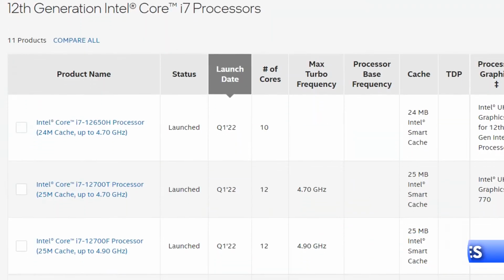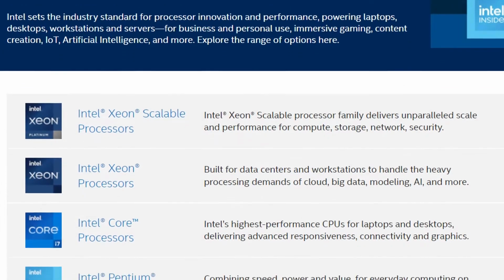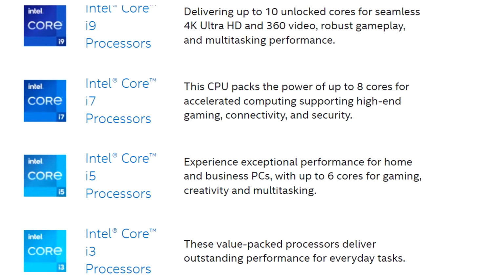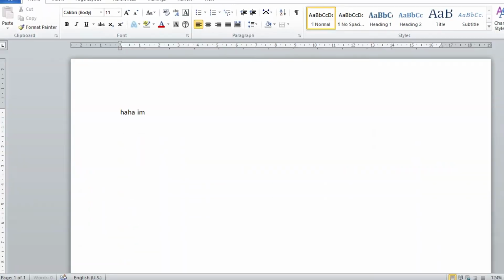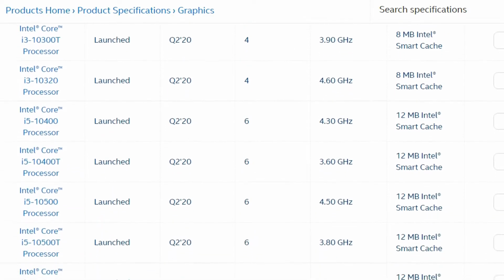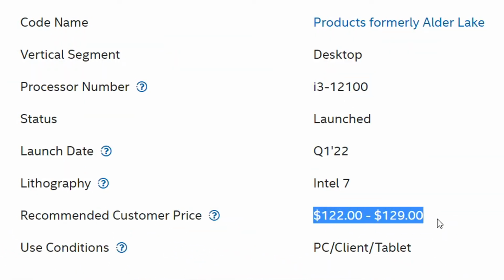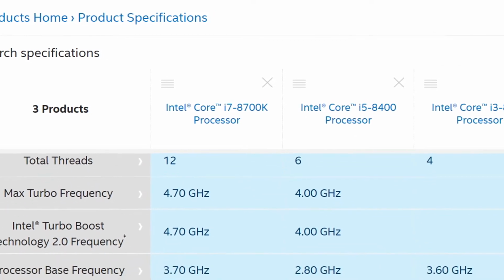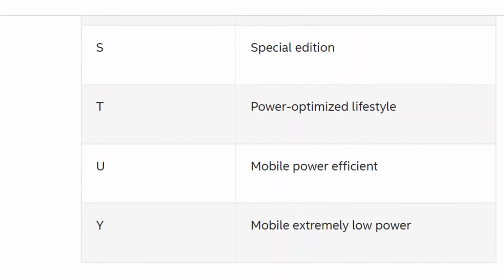Intel CPUs Naming Scheme EXPLAINED! (Intel Core i3, i5, i7, i9) | Techplained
Hello everyone and welcome to Techplained! This is where you can find all the information about technology or gaming. In this video, Haris will explain about one of the key knowledge for Intel CPUs, the naming scheme! In this video, you will learn all about Intel's naming scheme, from the basics of Intel processors, Intel Core series product lines (Core i3, i5, i7, i9), and the meaning behind the numbers & letters!

Timestamp(s):
00:00 What are these jumble of mess?!
00:18 Welcome to Techplained!
00:37 Basics of Intel Core series (Core i3, i5, i7, i9)
01:58 The meaning of those numbers & letters...
03:19 Do you understand? Comment down below!
03:27 Now you know what they means!

Music(s) used:
● Prod. Riddiman - Coffee